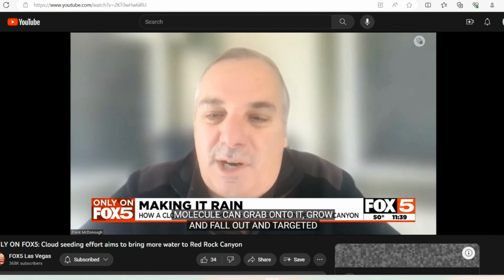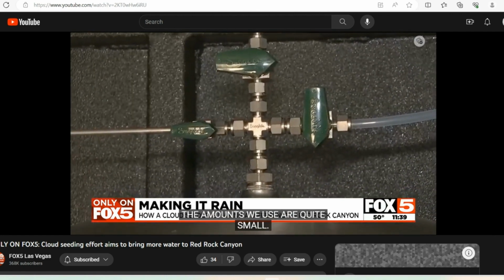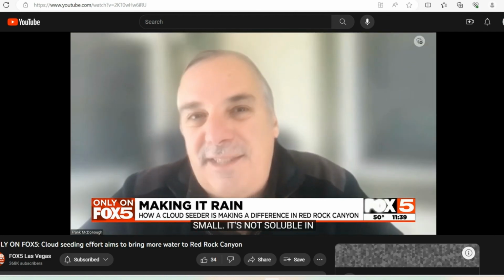Fluffy Cloud Seeding News report Rant *Language